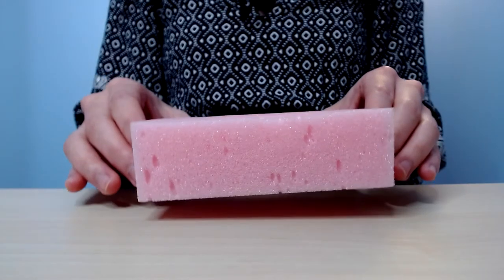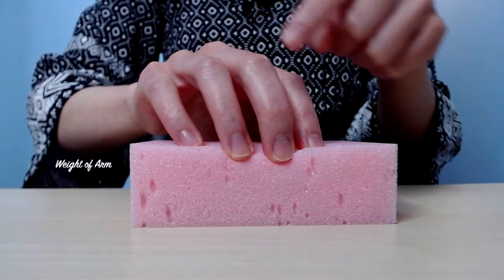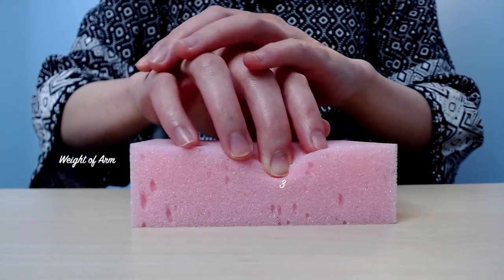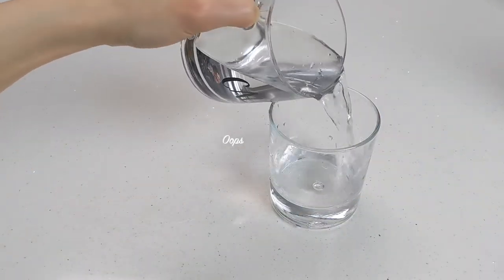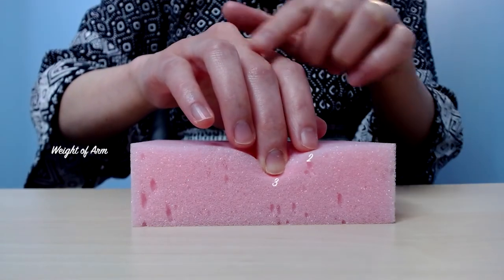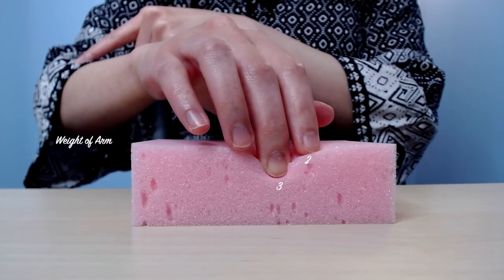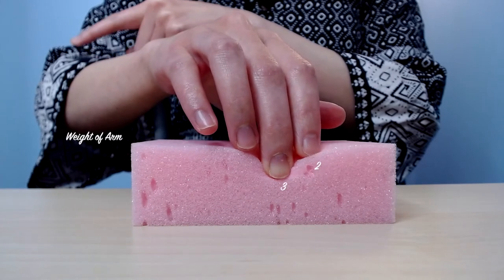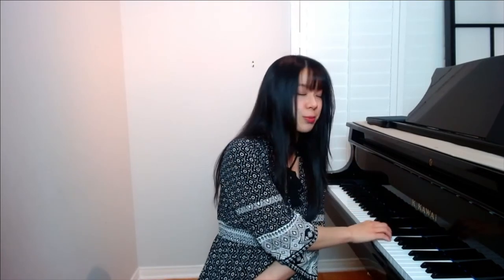Weight Transfer to Play Legato on the Piano | Quick Tip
What other methods have you used to improve your legato technique?

Playing with a good legato touch involves many aspects such as the way you listen to the notes connection.This video covers a method of approaching the physical side of a legato touch.

Sometimes, it can be difficult to understand the transfer of weight or depth of touch required for a good legato touch when you're playing on the piano because it doesn't give you detailed enough feedback. It can sometimes feel like you're playing on a table top. This is why I find practicing your touch on your  lap/arm because it gives you a great deal of detail. You get the feedback of your touch from the finger's perspective and from the key's perspective (your lap/arm).

I hope this helps and I wish you a happy practice!
Michelle

P.S. I apologize for the unsteady frame rate of this video. I tried to streamline my recording process but it seems my computer's ram could not keep up, resulting in a laggy video capture. It'll try something else next time :)

theOpenScore’s Socials:
Improve your practices and skills with these Planners and Journals!

Lens: Canon EF-M 11-22mm F/4-5.6 Wide Angle Lens

Lens: Canon EF-M 15-45 F/3.5-6.3 Stabilization STM Zoom Lens

Tripod: K&F Concept 72" Tripod

Lighting: Softboxes

Ring Light Stand: Neewer Table top Light Stand

Webcam: Logitech C920s

Electric Keyboard: Yamaha P515

Keyboard Stand: Piano Keyboard Stand on Wheels